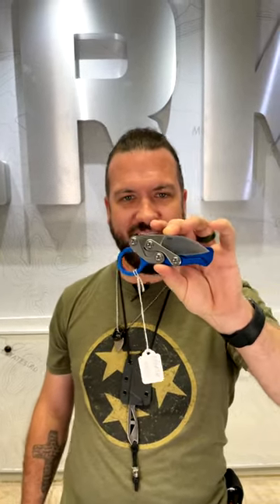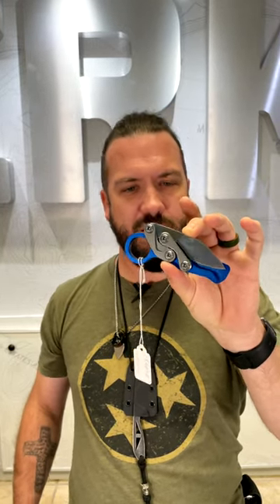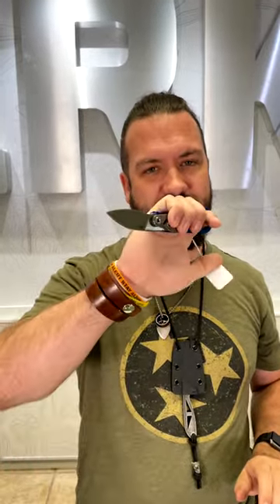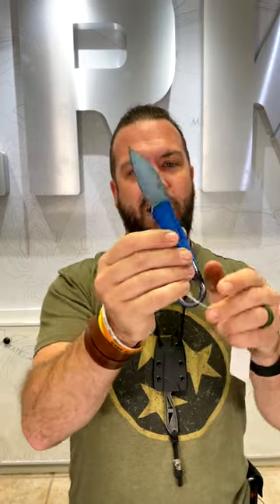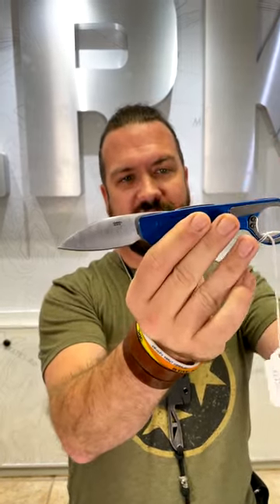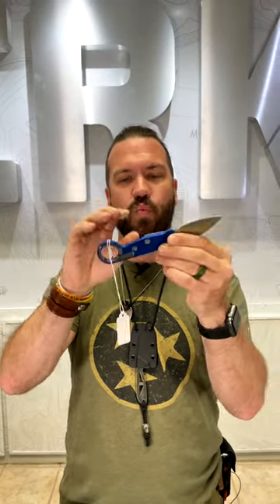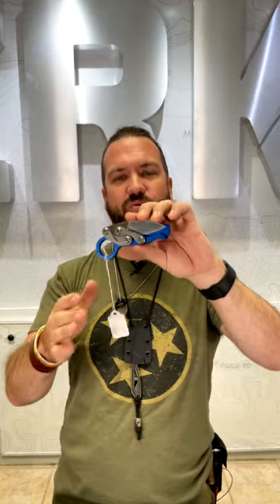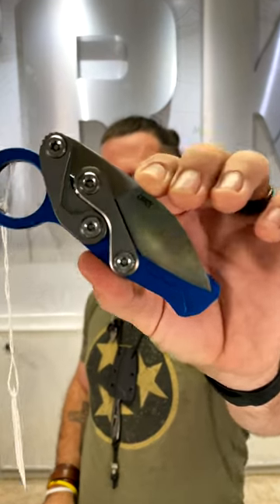CRKT Provoke EDC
The Provoke EDC takes the powerful Kinematic technology from the original Provoke karambit and applies it to a “standard” folding knife that’s flexible in more ways than one.
D2 Blade, Aluminum handle, and 3.6oz